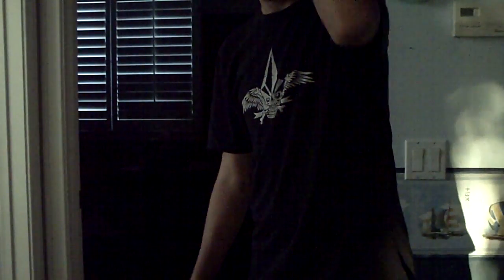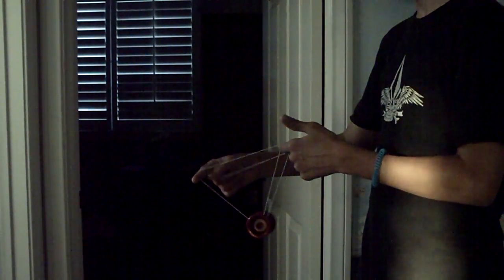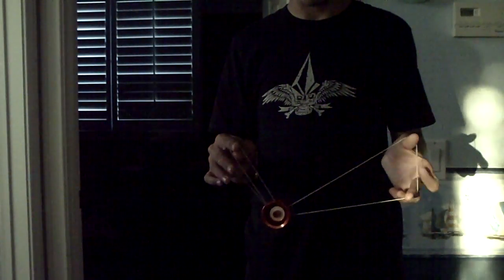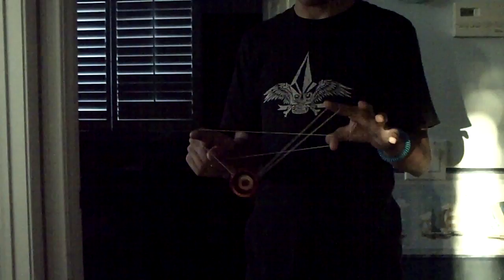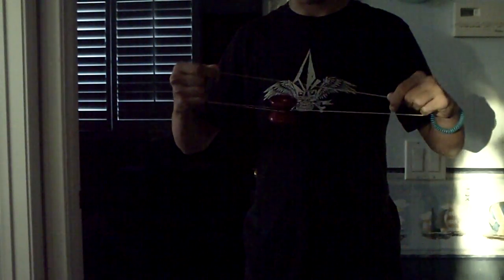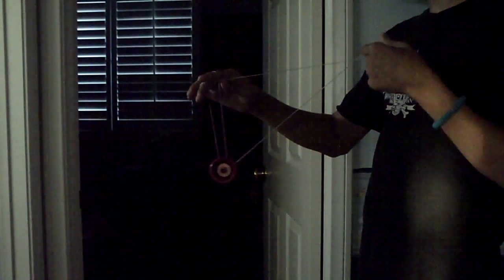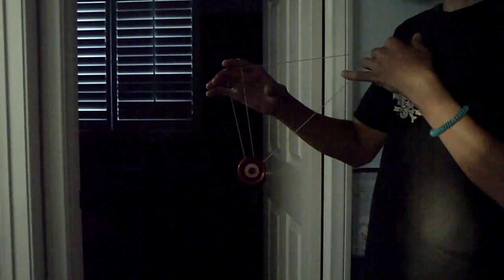They Took My Baby Tutorial (QUICK)